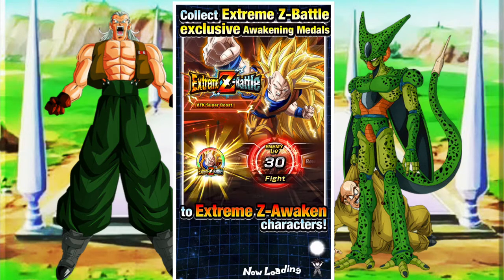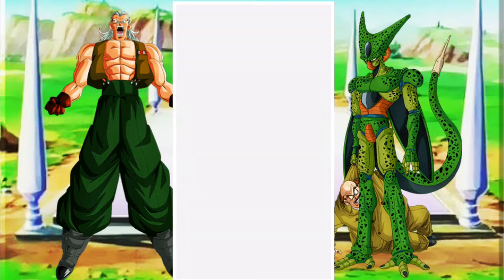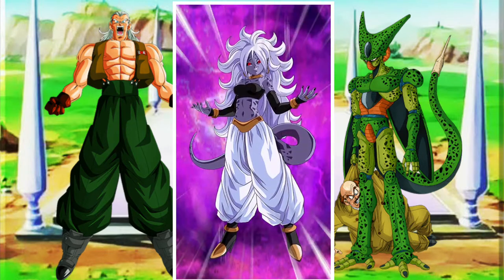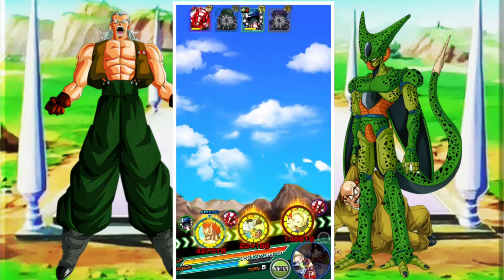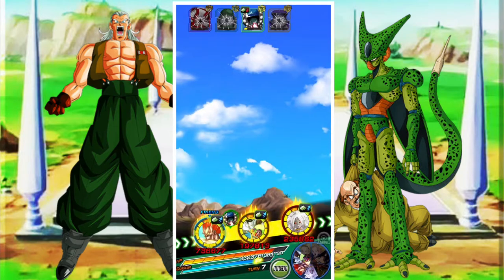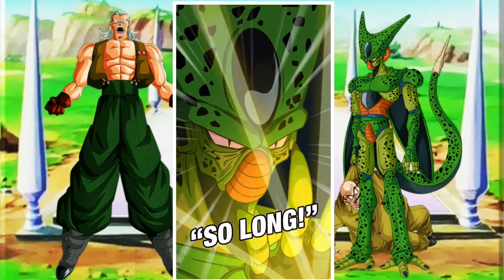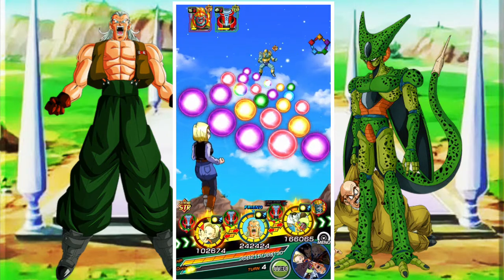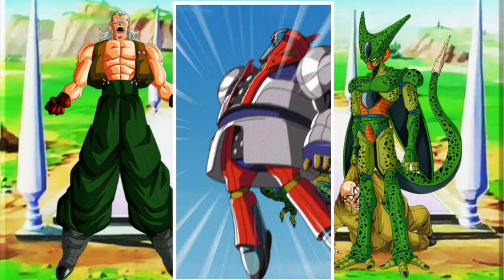DBZ DOKKAN BATTLE: SBR SERIES: #30 ANDROID CATEGORY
In this video I take you through a guide for the Android SBR Stage in DBZ Dokkan Global.